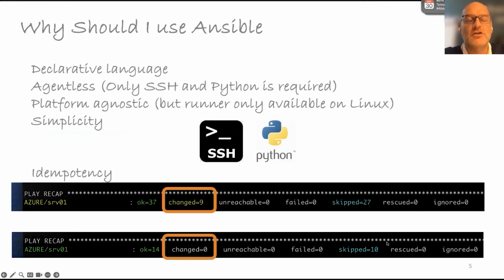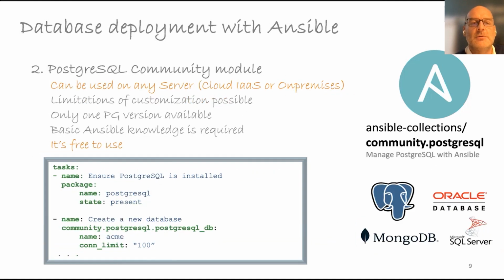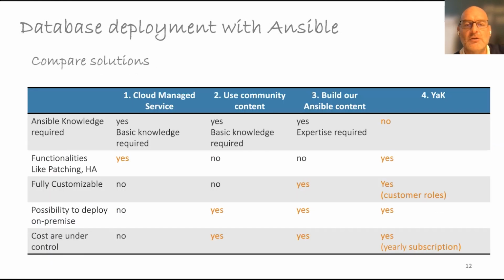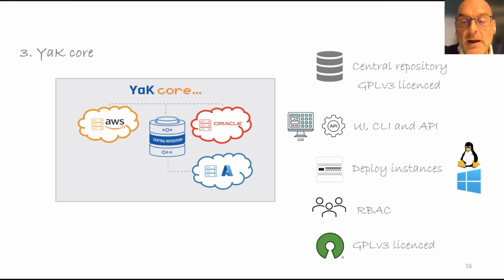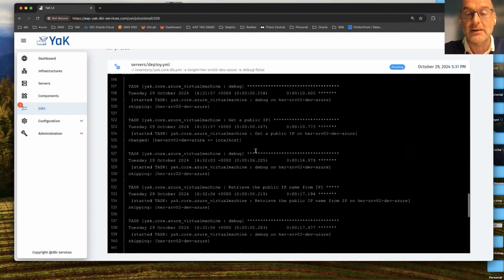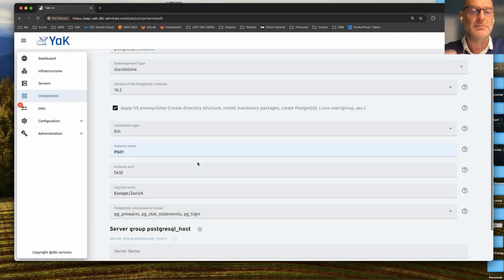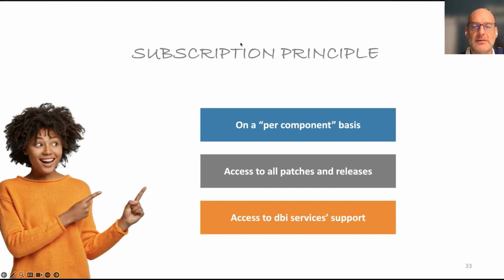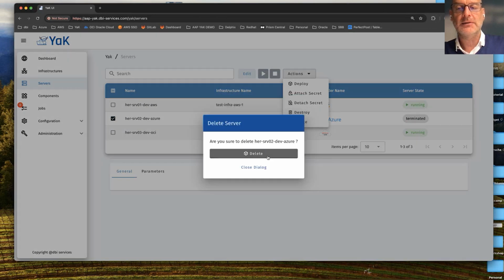Streamline your applications with YaK 2.0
YaK 2.0 is our latest advancement in application stack management (PaaS). Featuring a cutting-edge graphical interface, YaK 2.0 simplifies and accelerates your application’s deployment, clustering, patching, and maintenance. Whether you’re managing Oracle Database, PostgreSQL, Kubernetes, MongoDB, or SQL Server, YaK 2.0 provides a unified platform powered by Ansible, streamlining operations and ensuring robust cluster stability. With the flexibility to deploy YaK Components on any platform—whether on-premises or in the public cloud YaK 2.0 is designed to meet the needs of modern IT environments.
Presented by Hervé Schweizer, CTO and Principal Consultant at dbi services